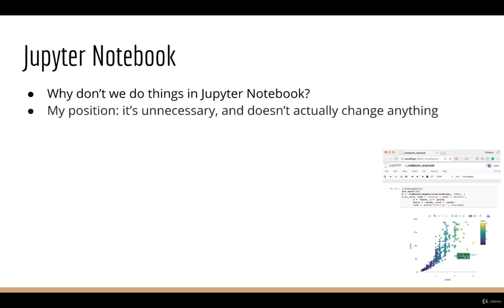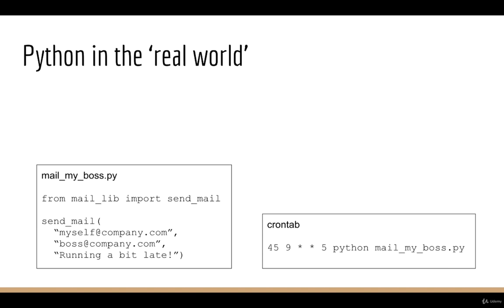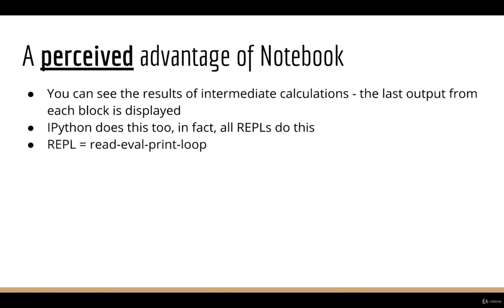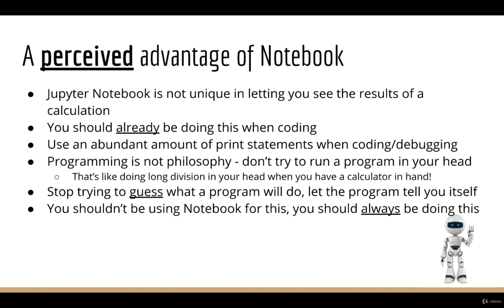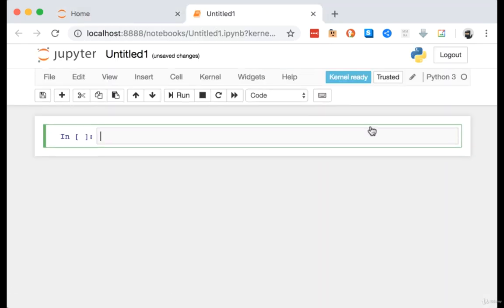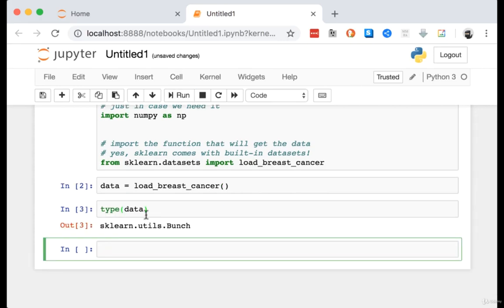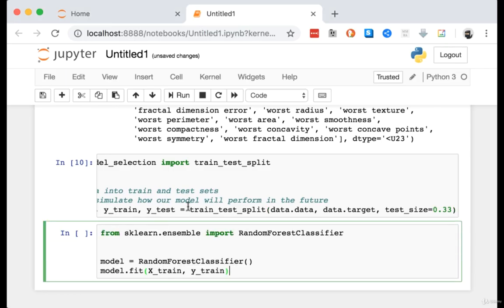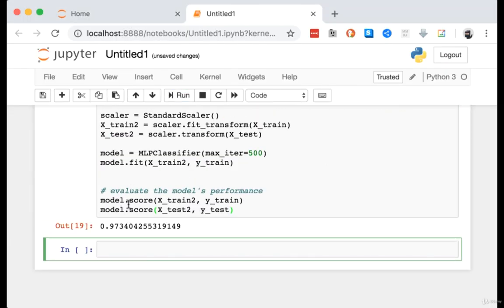70. Proof that using Jupyter Notebook is the same as not using it